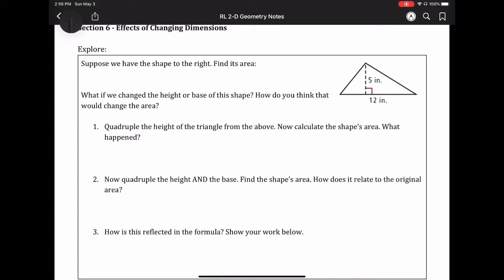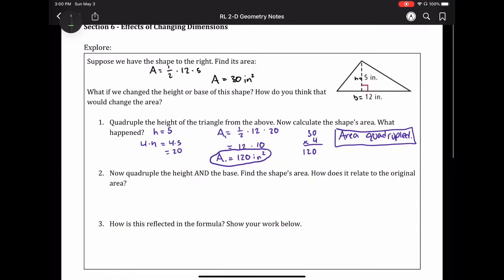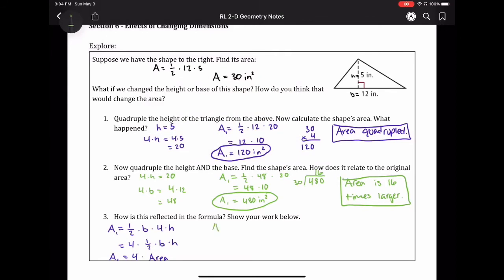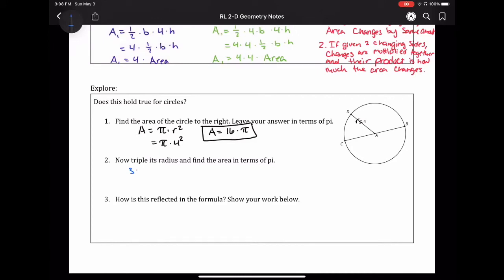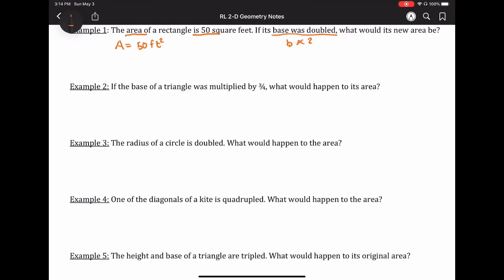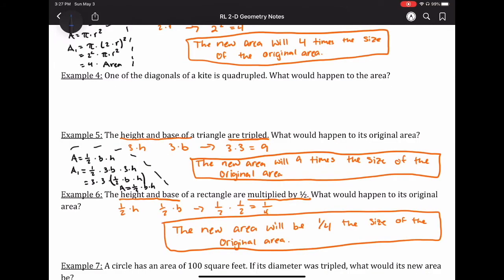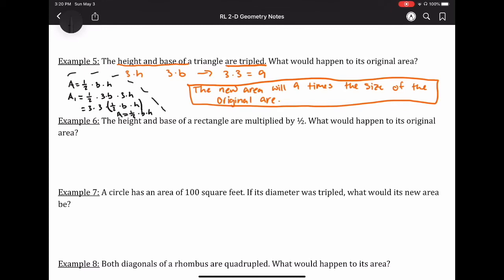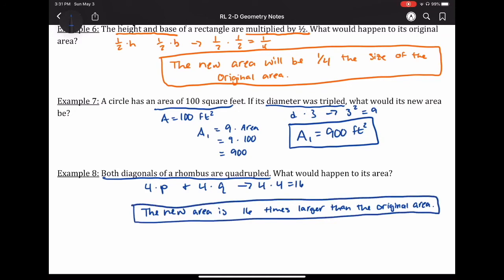10.4 Video Lesson - Effects of Changing Dimensions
Unit 10 - 2D Shapes
Section 4 - Effects of Changing Dimensions